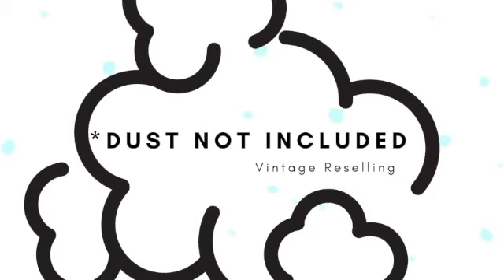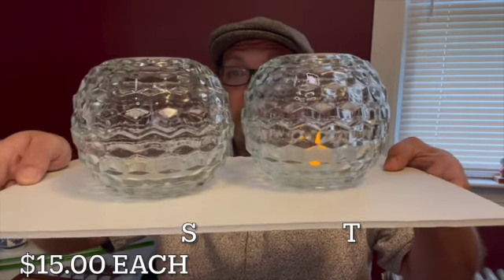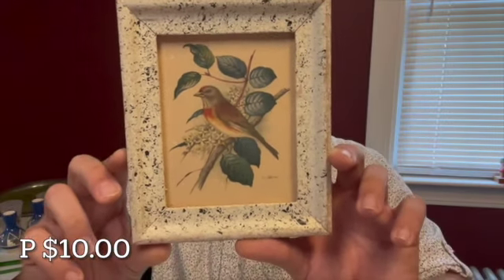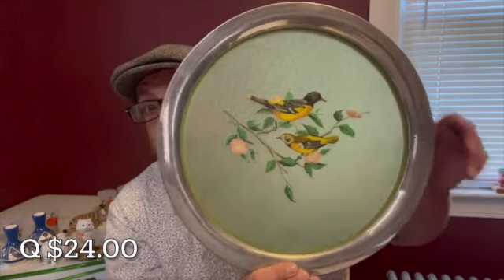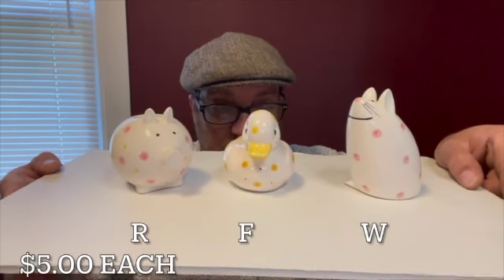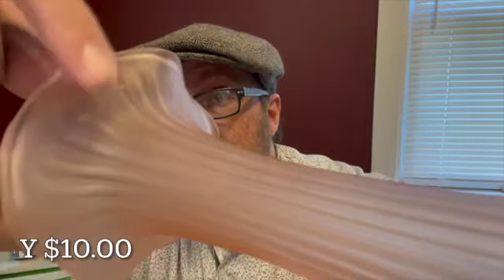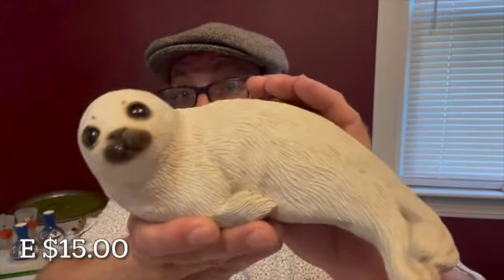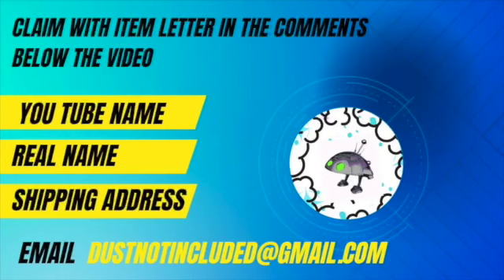POP UP DROP SALE (Starts 08/17 - Ends 08/24)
Sale Starts Thursday 08/17 and runs till 08/24 on my You Tube Channel !

Claim the item in the comments of the video with the letter .

If you have won an Item, thank you for your purchase.

Please email the following information  after you win an item:

YouTube Name
Real Name
Shipping Address